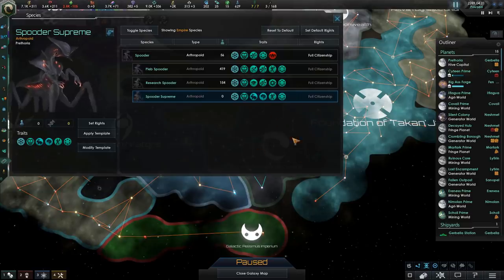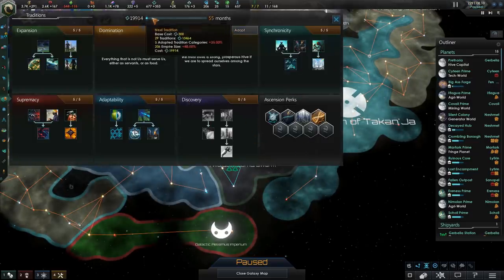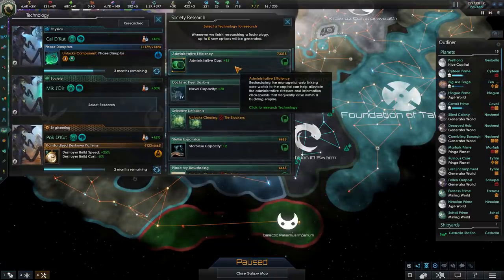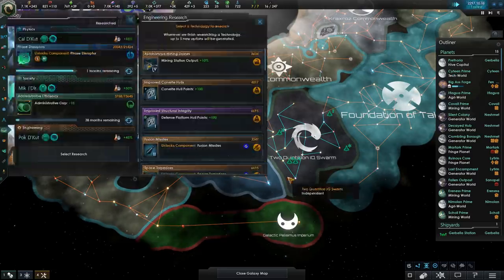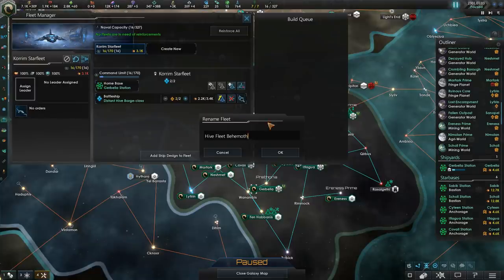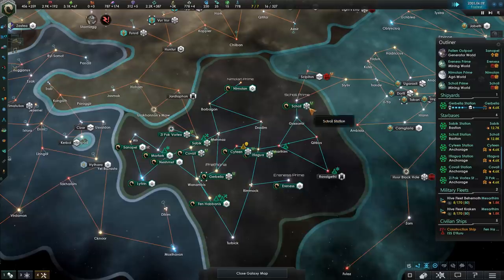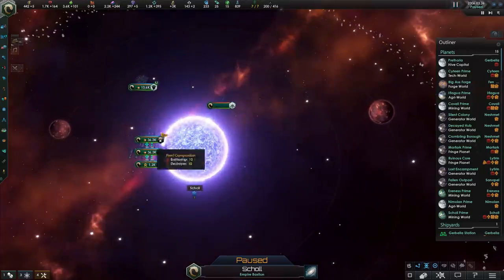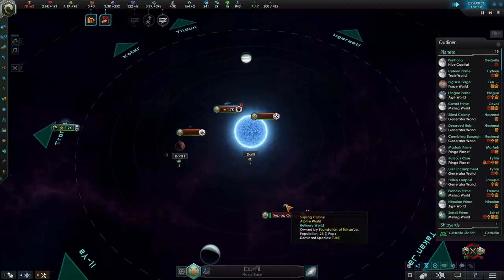The Great Devouring | S6E6 | Stellaris 2.2.2 G-Admiral Tall Swarm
Nothing shall stand in our way.

United we Stand. The Divided we Purge.
You know it's tough when every other Empire is considered "Overwhelming" on day 1.

---Want to learn more about Stellaris?---

***TWEAKED SETTINGS***
-Galaxy Size/Shape: Medium/Spiral (2 Arms)
-AI/Advanced AI Empires: 18/18
-Difficulty: Grand Admiral
-Scaling Difficulty: OFF
-AI Aggressiveness: High
-Mid/Endgame Start Year: 2300/2350

***EXPANSIONS AND DLC's***
-CRUCIAL: Utopia
-Nice to have: Leviathans, Synthetic Dawn, Apocalypse, Distant Stars, and Mega Corp

***MODS***
-BALANCE: Glavius's Ultimate AI for 2.2.2
-CONVENIENCE: No Edge Scroll 2.0 and SpeedDial
-VISUAL: Beautiful Universe v2.0, Dark UI, Dark UI - Blue Buttons, Pinwheel Galaxy, Epic Explosions, Expanded Colors, Diverse Rooms
-MISC: More Insults

Stellaris Le Guin v2.2.2 (5b48)